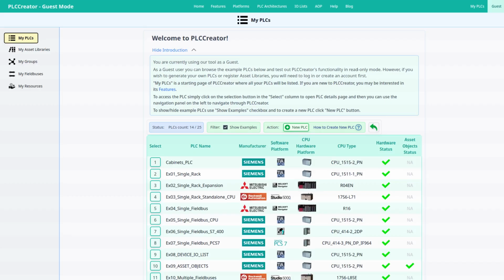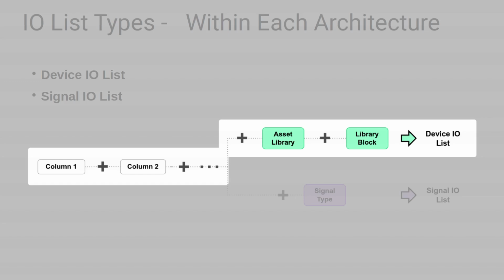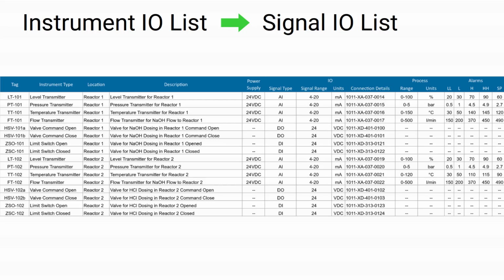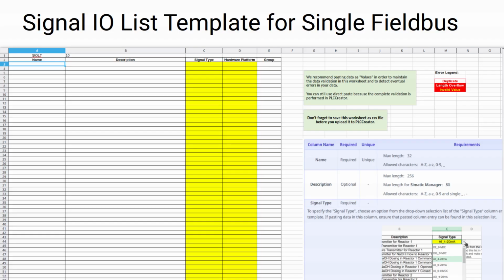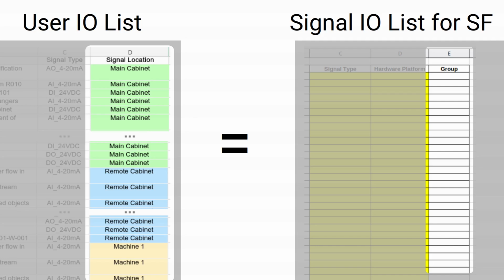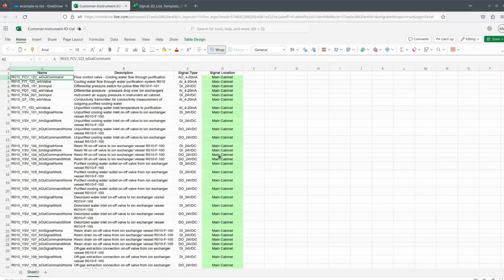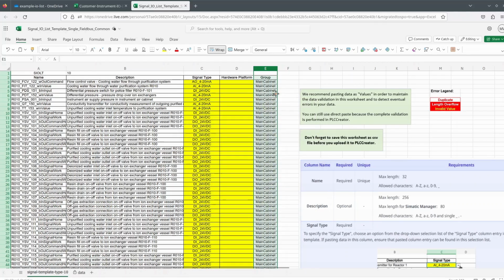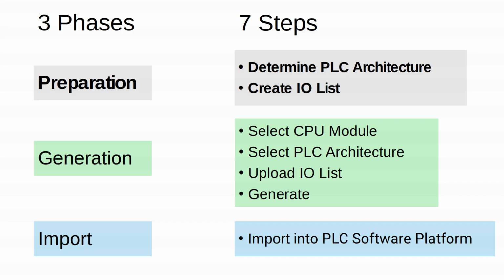Create a PLC with PLCCreator - Step 2: Create IO List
PLCCreator is a free web tool for PLC creation using IO list as an input.
It is exceptionally powerful for greenfield control projects, when you need to build a control systems from the ground up.
You will get the PLC hardware configuration in a matter of minutes by using a transformed Instrument Index, Instrument IO List, or similar project document that contains a list of control signals or devices.

In this video we are presenting the Step 2 of PLC creation process - Create IO List:

00:00:00 Introduction
00:00:19 IO Lists Introduction
00:00:40 IO Lists and PLC Architectures
00:00:56 Device IO List Introduction
00:01:28 Signal IO List Introduction
00:01:57 Selection of IO List Type
00:02:13 Workflow for IO List Creation
00:02:34 Introduction of Signal IO List Template for Single Fieldbus Architecture
00:02:53 Analysis of User IO List
00:03:10 Extracting Information for the "Group" Column
00:03:42 Adding Groups on "My Groups" Page
00:04:07 Workflow for IO List Creation: Adapt the Structure of User IO List
00:04:36 Workflow for IO List Creation: Adapt the Content of IO List Template to Match the Column Requirements of the IO List Template
00:04:57 Extracting Information for the "Hardware Platform" Column
00:05:12 Fill with Data the "Hardware Platform" Column
00:05:36 Save the IO List Template